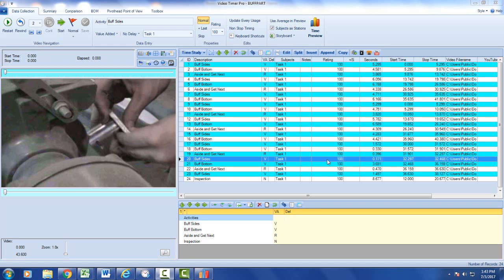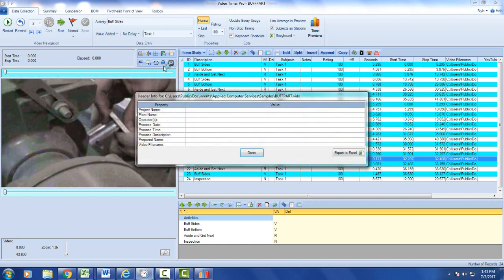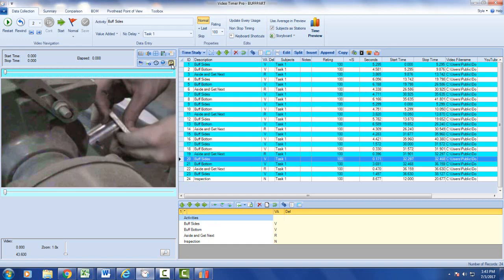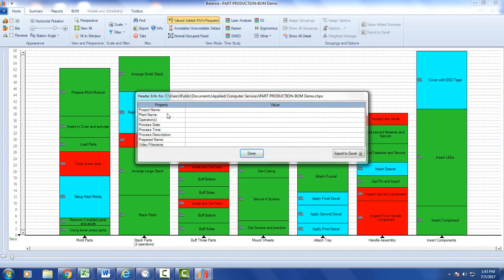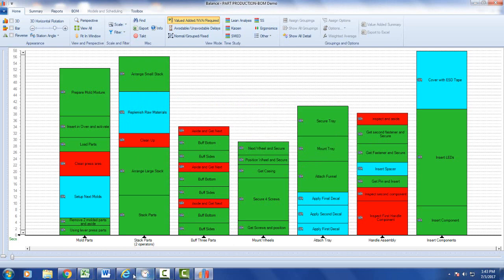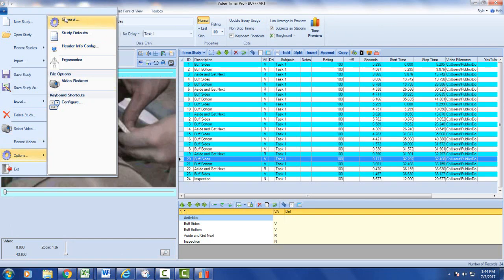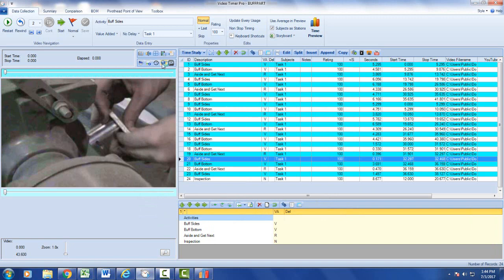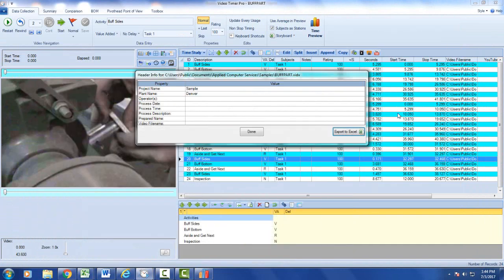InfoOption CaptureInformationToUniquelyIdentifyYourStudies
Timer Pro - Video Timer Pro - Data Collection - Info Option-Information To Uniquely Identify Your Studies